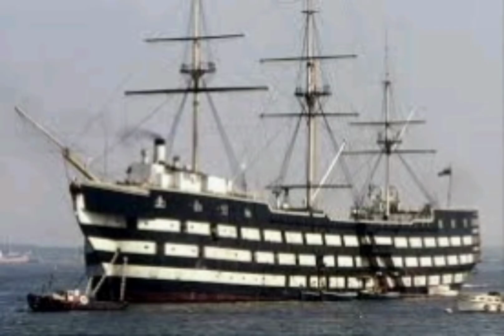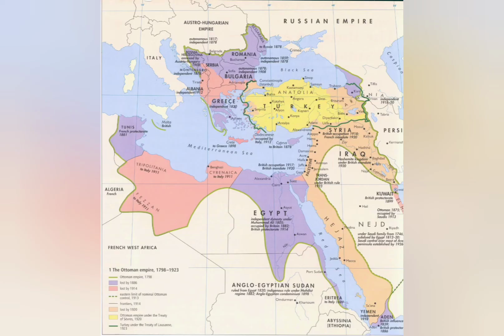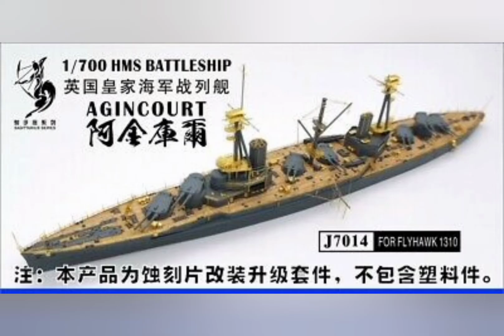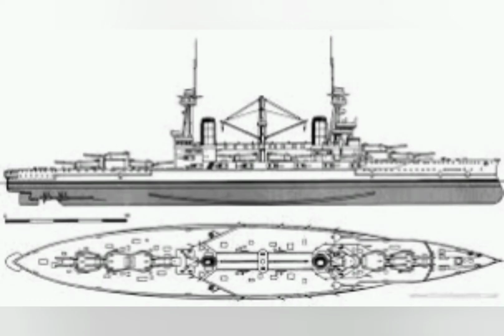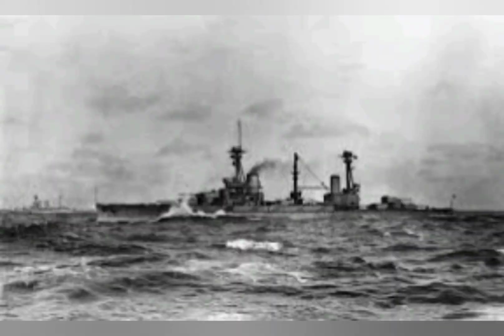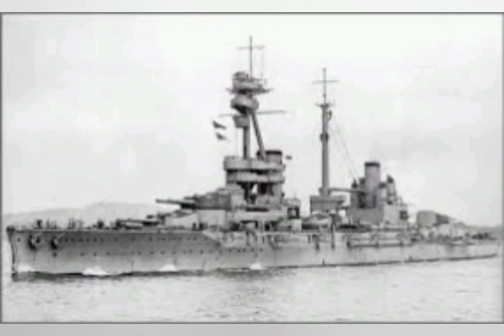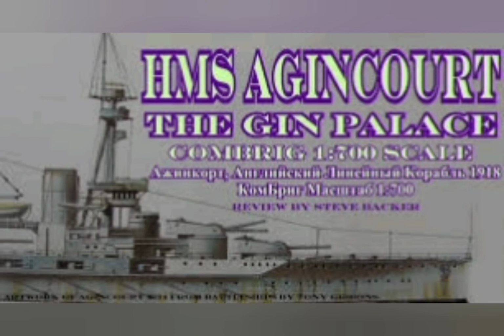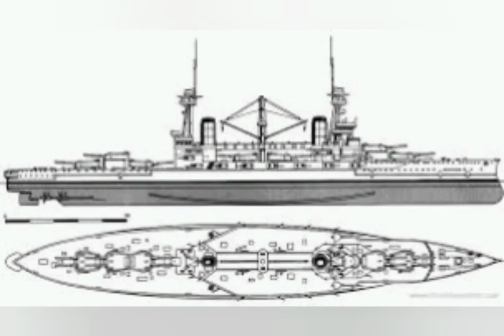ship number 1 his Agincourt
s but the service history f this warchip